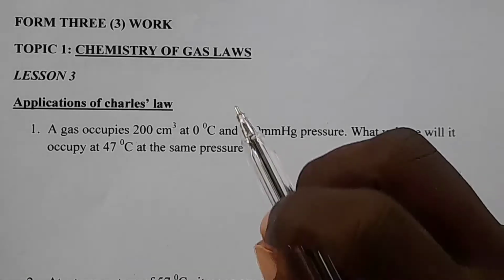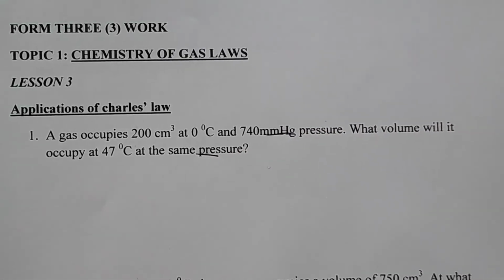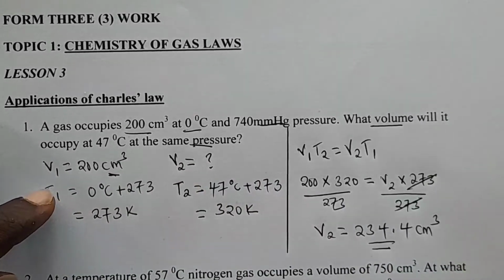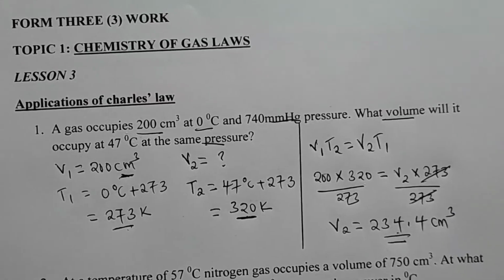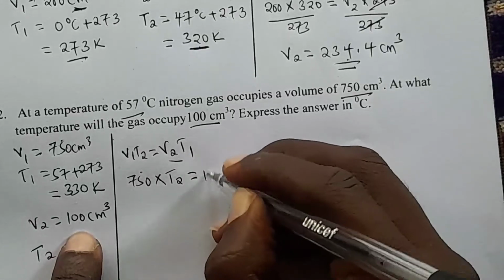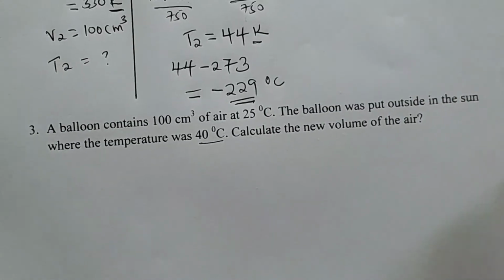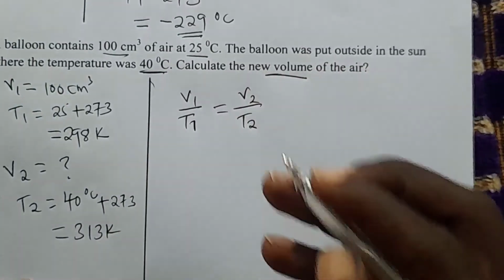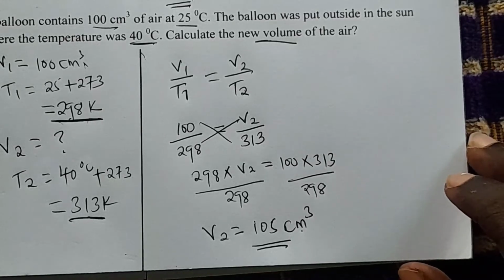FORM 3: TOPIC 1: GAS LAWS: LESSON 3